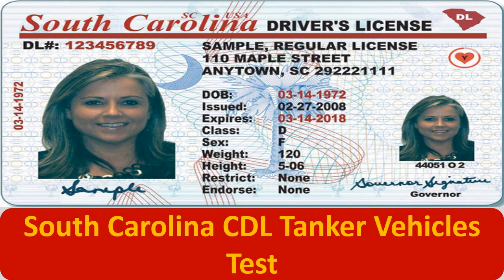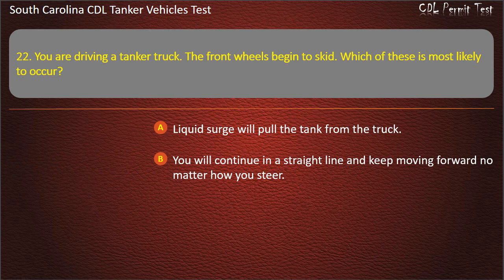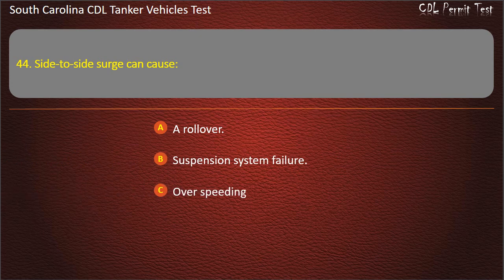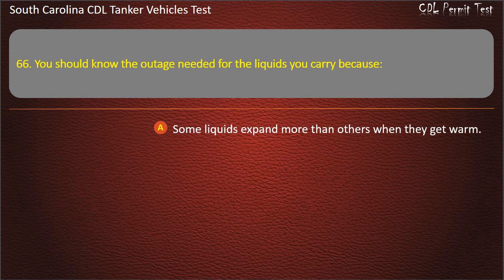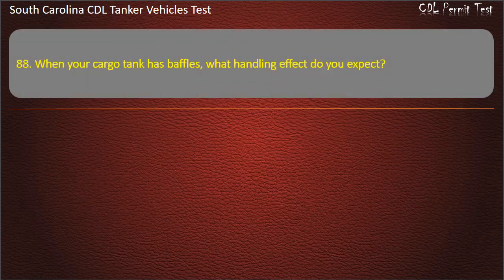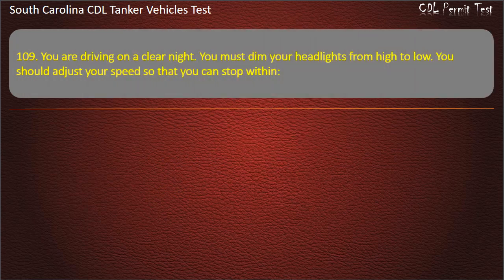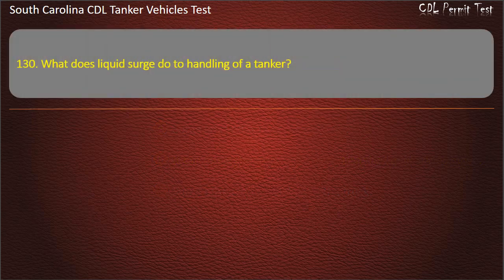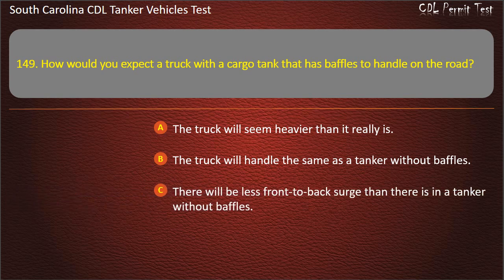South Carolina CDL Tanker Vehicles Test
Hope that our practice tests will help you well prepare for the written test. Keep practicing with us, you'll get your license soon ;-)